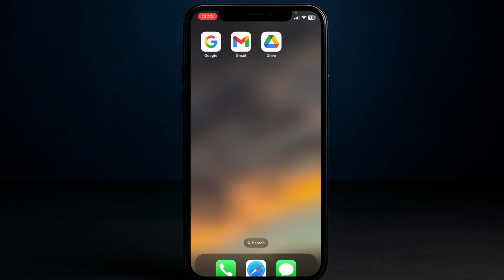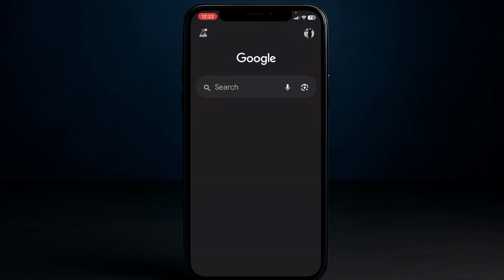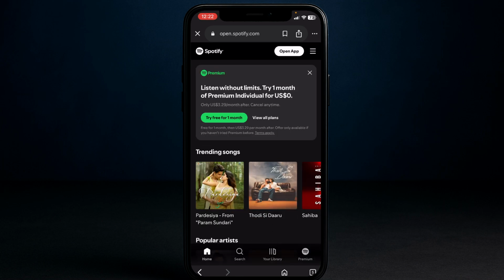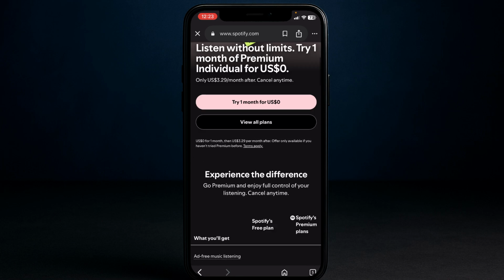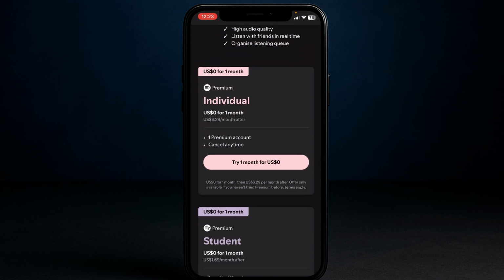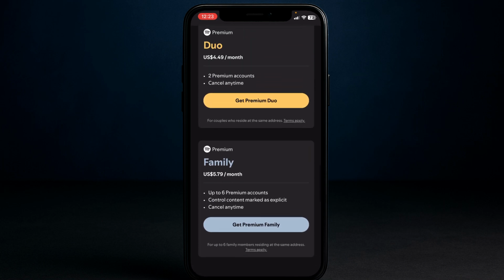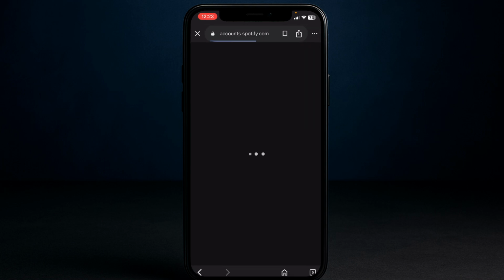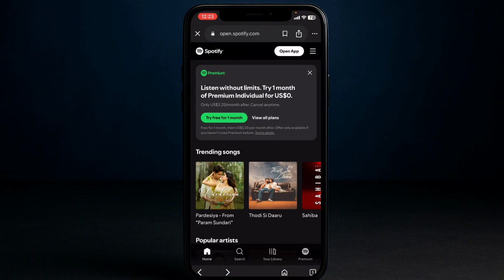How to Change Your Spotify Subscription Plan (Step-by-Step 2025)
Want to switch your Spotify Premium plan? In this tutorial, I’ll show you step-by-step how to change your Spotify subscription plan, whether you want to upgrade, downgrade, or switch to Family or Student plans.